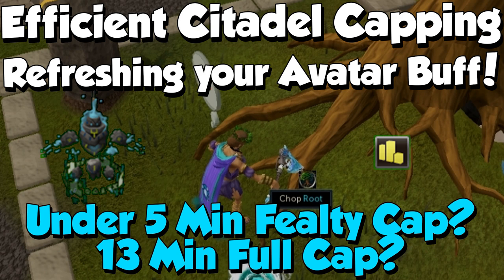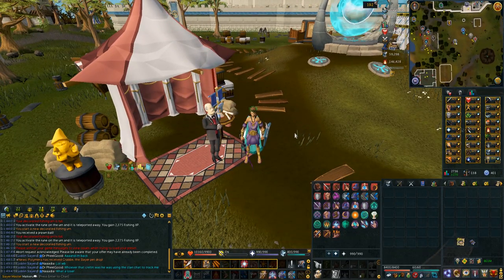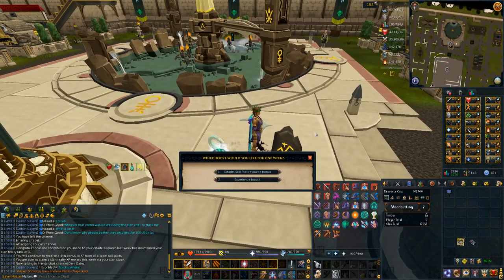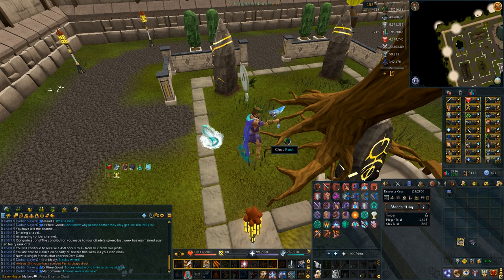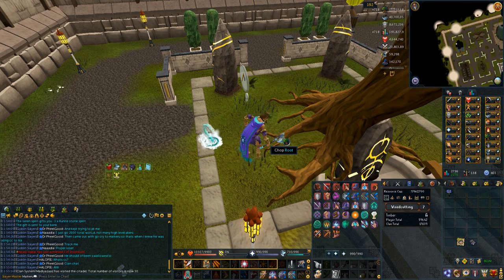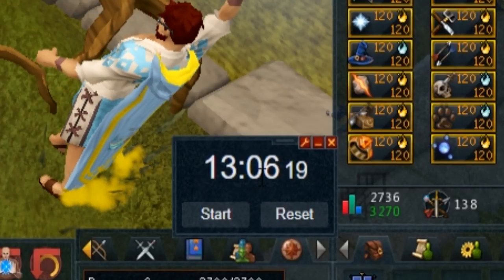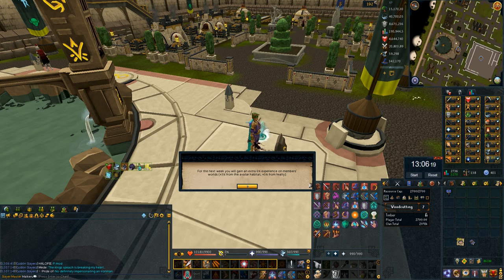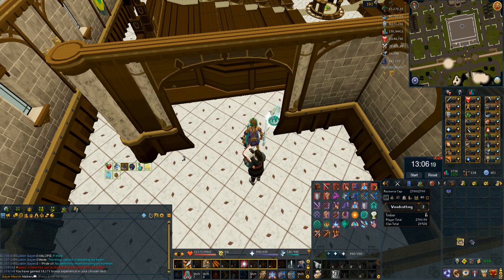Capping Fast in your Clan Citadel [Runescape 3] Full cap in 13 Mins!?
In this video i showcase how quickly you can cap with 4 tick woodcutting in the clan citadel. It's super fast an easy, i got my fealty rank to keep my avatar bonus within 5 minutes and fully capped in 13! Hope it helps! Enjoy.